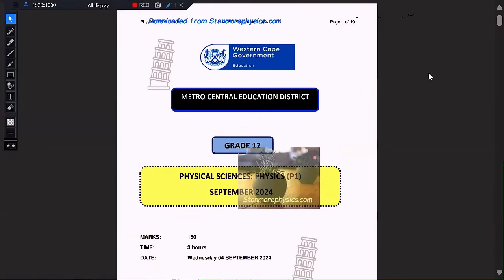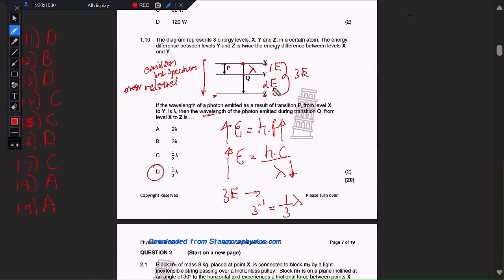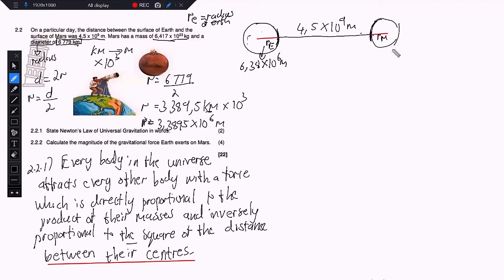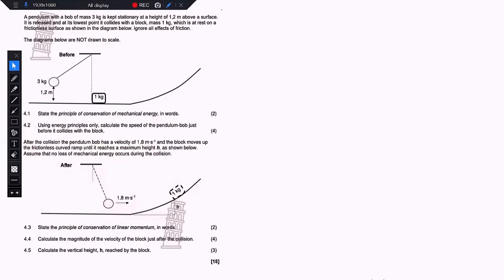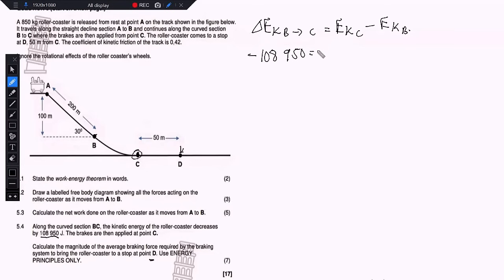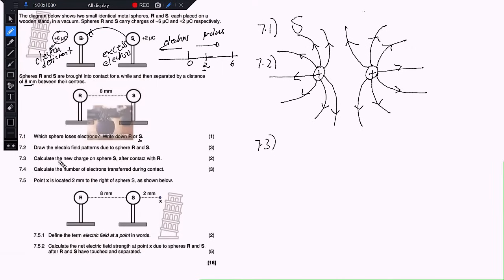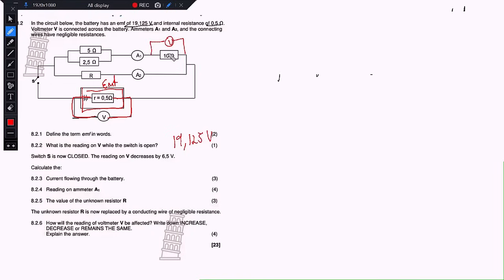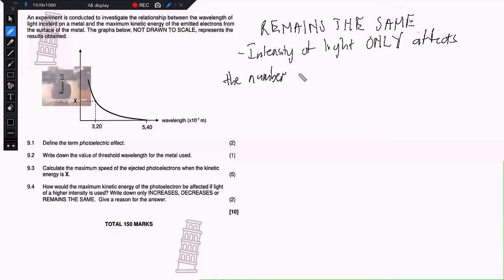WESTERN CAPE | MCED PHYSICS P1 2024 | GRADE 12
Multiple Choice Questions | Newton's Second Law | V.P.M | Momentum & Energy | W.E.P | Electrostatics | Electric Circuits | Photoelectric Effect